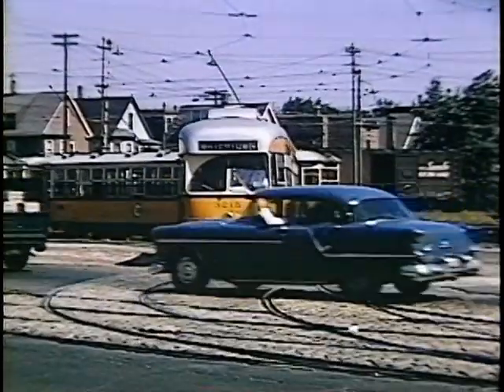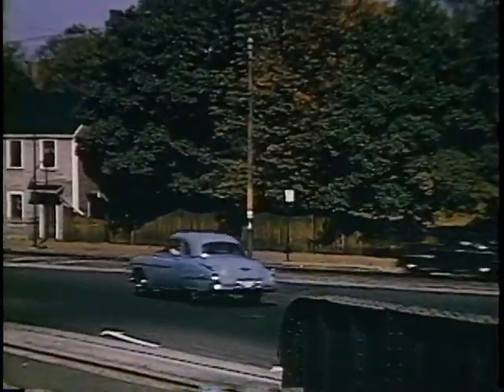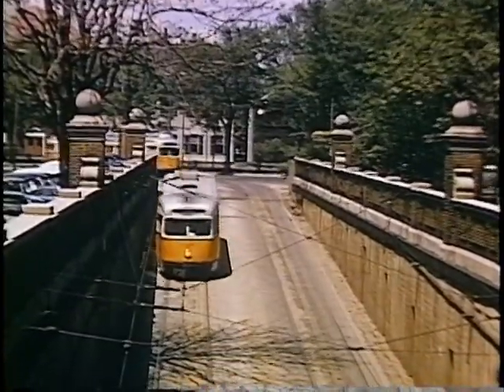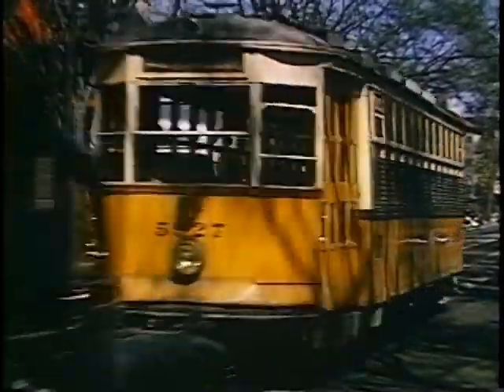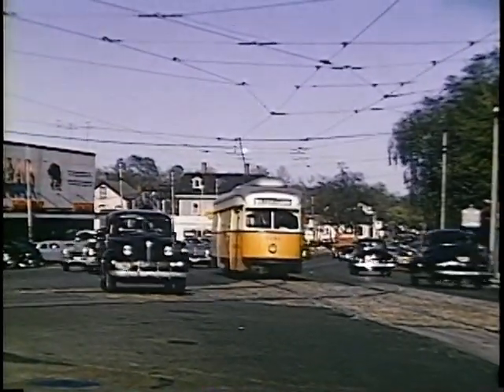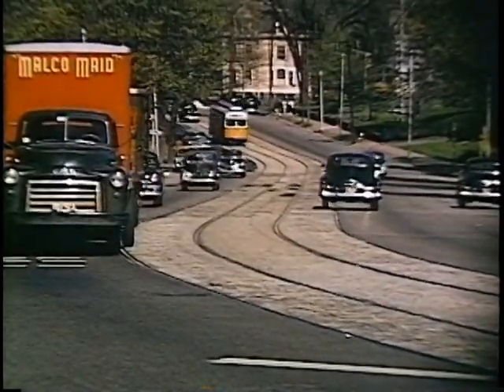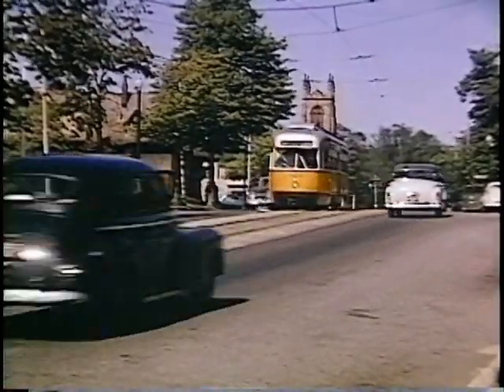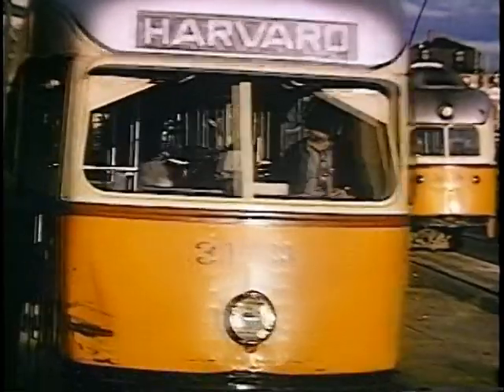Foster Palmer's Boston Trolleys: Harvard to Watertown Trolley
Trolleys in Cambridge and Watertown. This clip focuses on the 71 trolley line from Harvard to Watertown via Mount Auburn Street.
From Foster Palmer's Boston Trolleys DVD.

THIS CLIP FEATURES:
North Cambridge Carhouse
Massachusetts Avenue
Harvard Square
Mount Auburn Street
Brattle Street
Sir Richards' Landing (Gerrys Landing)
Fresh Pond Parkway
Star Market
Belmont Street
Mount Auburn Junction
Watertown Square
Watertown Carhouse

All credit for this video goes to Foster Palmer, who filmed trolleys around Boston in the 1940s and 1950s.

If you enjoy this video and would like to purchase the DVD, please

For books, visit the Boston Street Railway Association, MBTAgifts or a bookstore

MBTA, Massachusetts Bay Transportation Authority